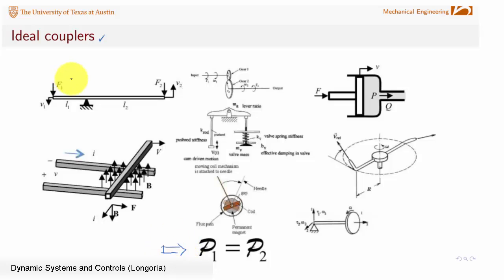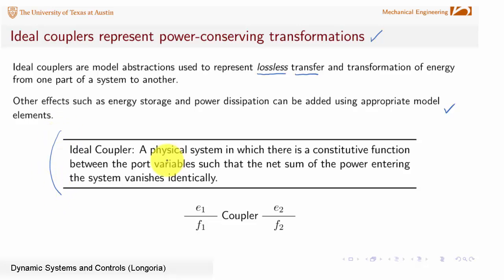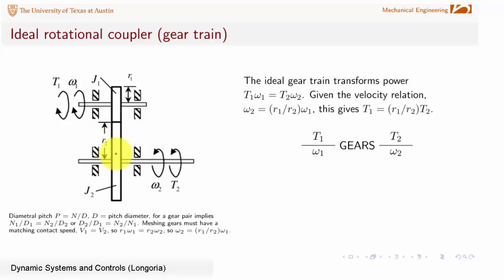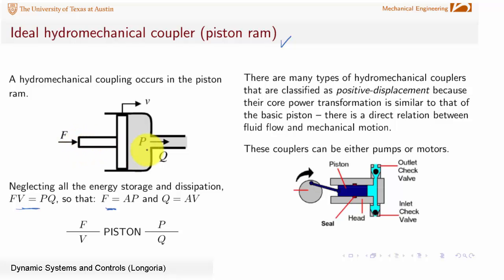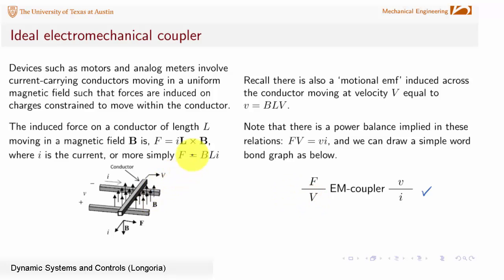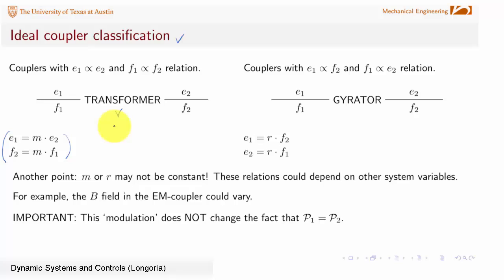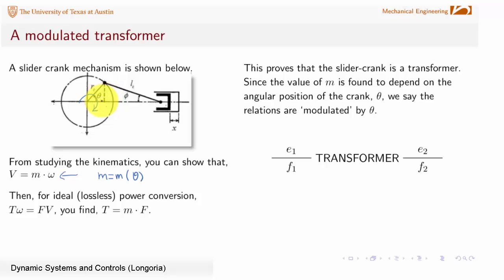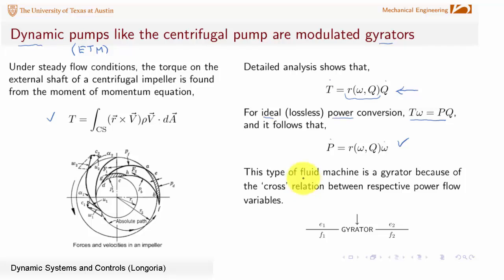Ideal power flow couplers in system modeling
This video introduces the basic concept of ideal power transformation modeled as "ideal couplers" in dynamic system modeling. Only word bond graphs are used to preempt later use of bond graph descriptions of these model elements.